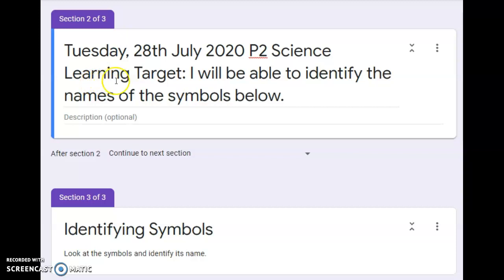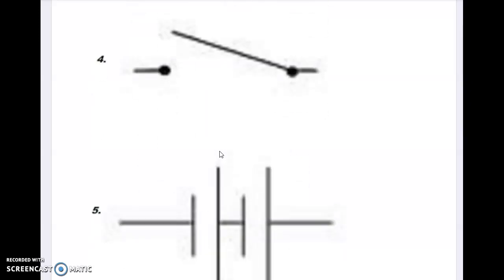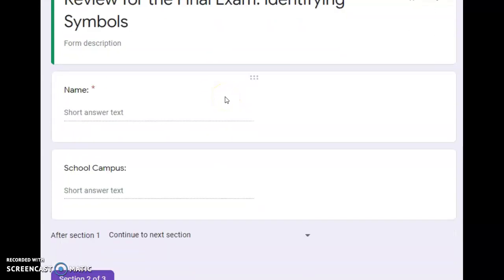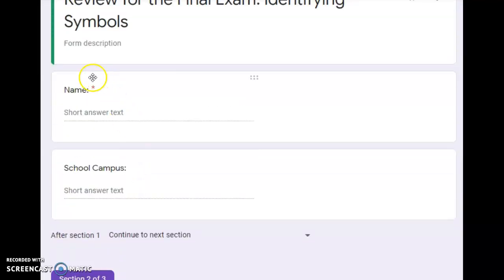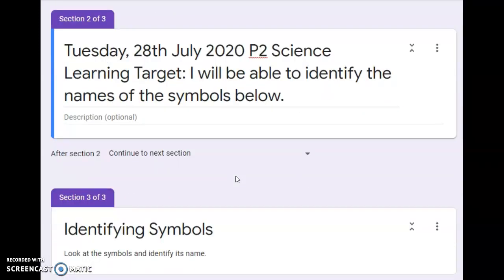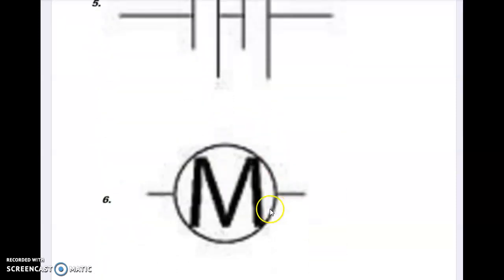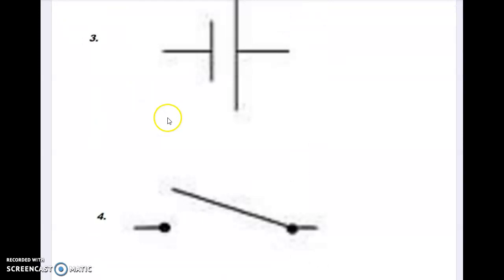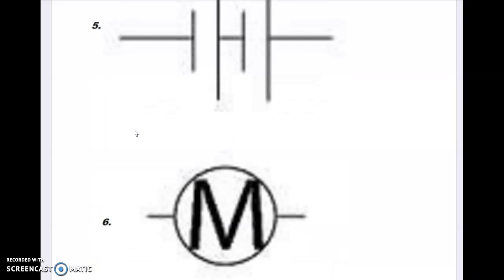July 28, 2020 _ P2 Science